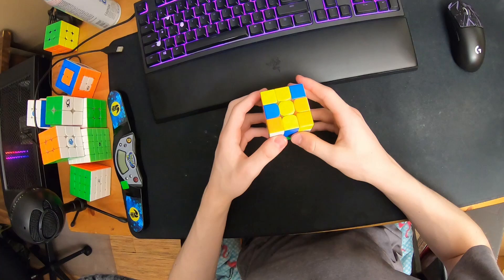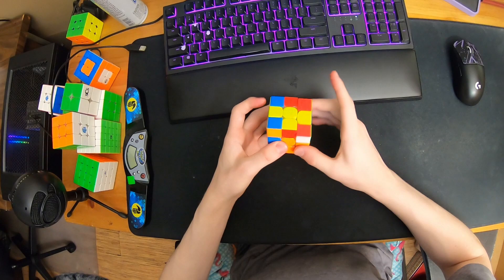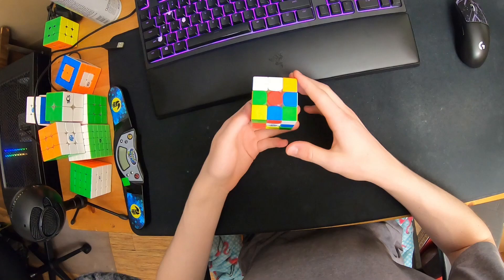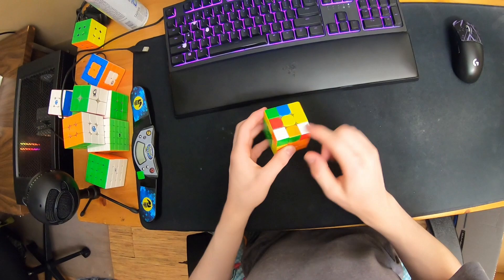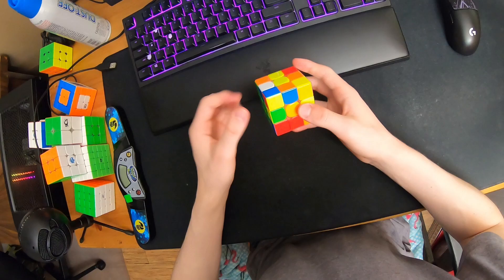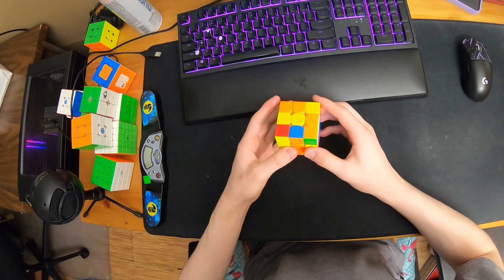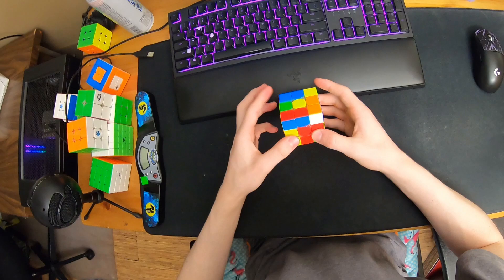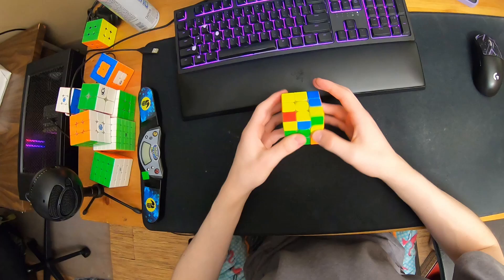4.20 Tied UWR Average! (Downsolves + Reconstructions)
Tied Unofficial World Record with Max Park and Kim Roger Haraldsen.
2 PLL skips in a row is quite lucky, but it makes sense for a pb average. Over all, quite good solves.

Cube: Gan 12 Maglev (UV)

See pinned comment for text reconstructions

Time List:
1. 5.01   D2 R' U D B U2 L F2 D2 L2 D' L2 F2 U' F2 R2 D' L2 F2
2. (3.24)   B R U2 L2 B' L2 R2 B R2 D2 B F2 U2 D' F2 L U' B2 F' U2 R'
3. 3.58   F L F2 R2 F2 U2 B D2 U2 F' R2 D2 R' B2 U' F' D2 U L
4. 4.01   B R' L2 D' L2 U' F2 D R2 U' B2 U' F' L2 B R D R U
5. (5.52)   D' B' D2 F' R' L U B2 D' R' F2 D2 R D2 L2 U2 D2 F2 L' D2 L'